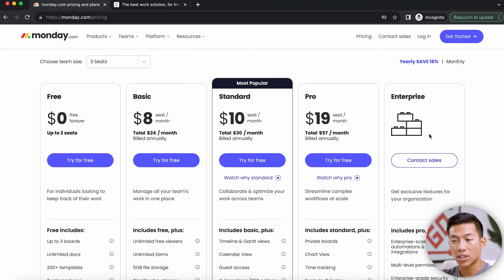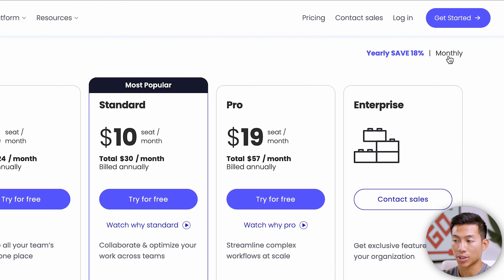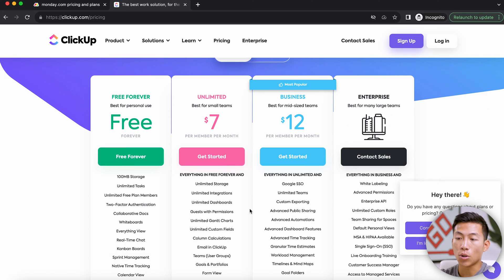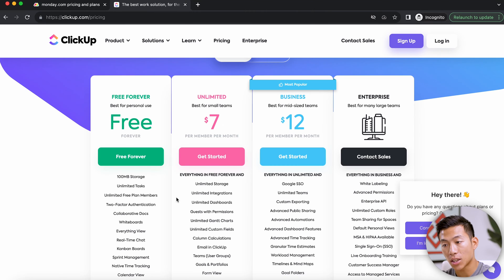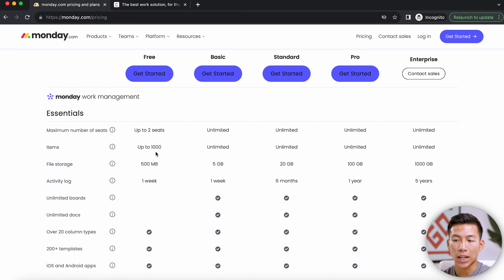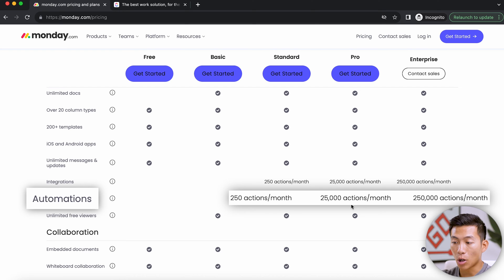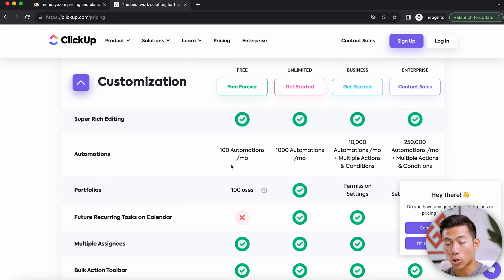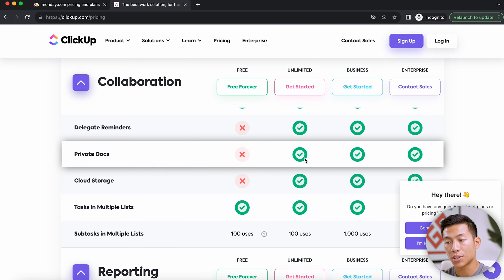ClickUp vs Monday: Which is the Better Project Management Tool?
In this video, I'll be going over a comparison between the 2 popular project management platforms: ClickUp and Monday. Both platforms offer great features for tracking deadlines and tasks within your business, but they also have differences that you should know about.

Our favorite business must-haves:
💳 Best business credit cards:

Be sure to watch the entire video, because I'll go over how these differences can affect your business's workflow. When choosing which project management platform is right for you, I highly recommend considering the price points, features and which one suits your situation best. We recommend going with ClickUp because of their automation features available for the free plan, but if you value more storage, Monday's free plan could be better.

-Joey

Timeline:
0:00 - Intro
00:26 - ClickUp Vs Monday.com Free Plan Comparisons
01:59 - Paid Plan Features
02:59 - Pros and Cons
03:50 - Conclusion